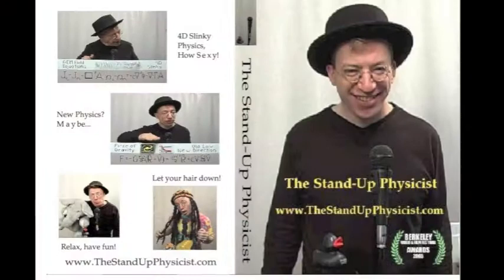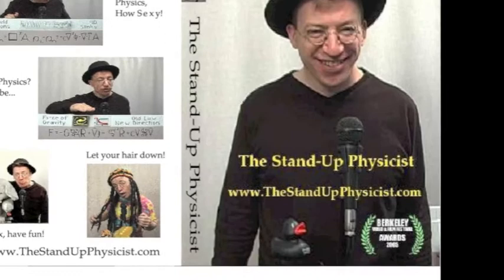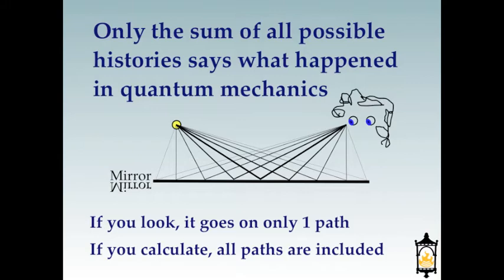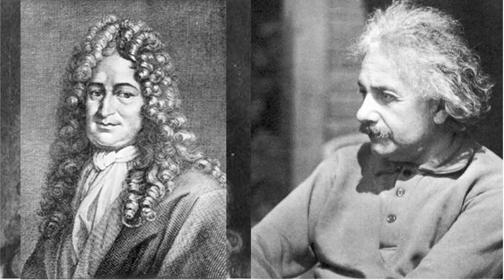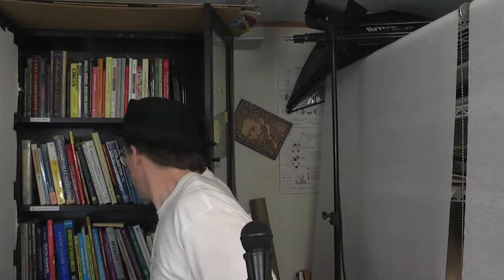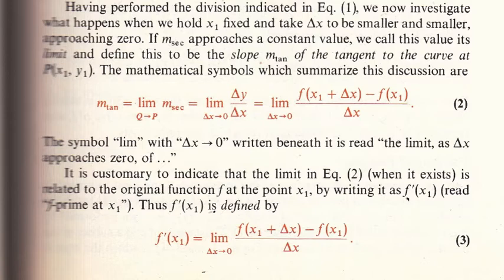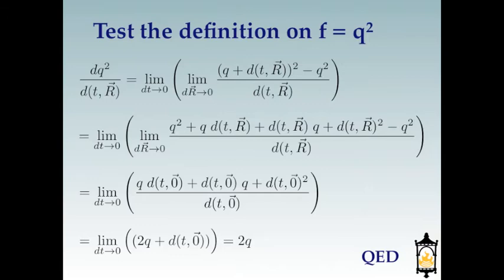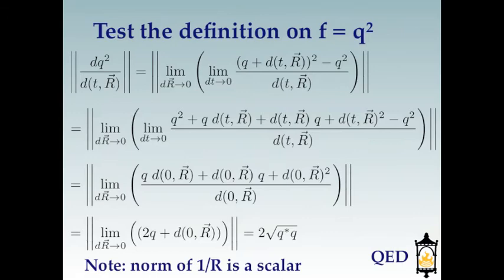GEM Blog 13: Why Quantum Mechanics Is Weird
This is a dramatic reading of "Why Quantum Mechanics Is Weird", a blog by the Stand-Up Physicist, available at Science20.com.